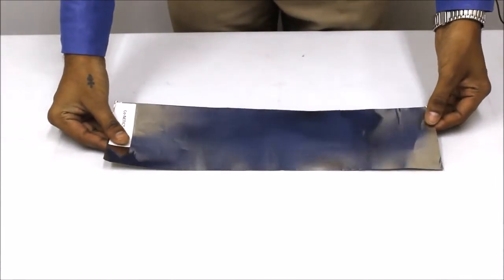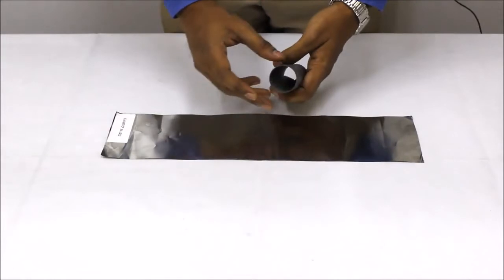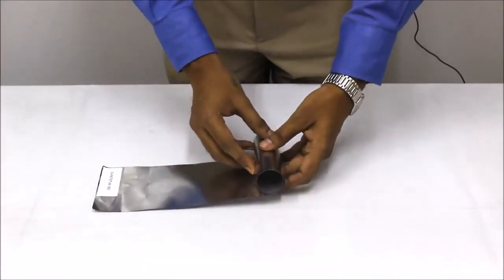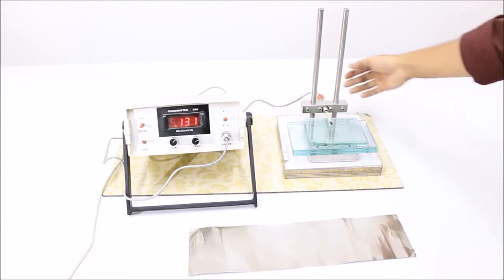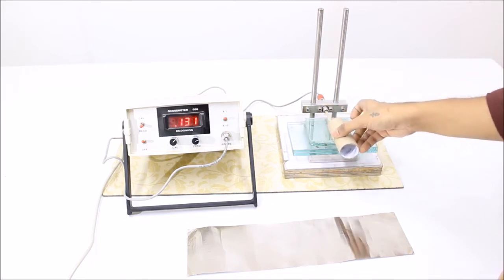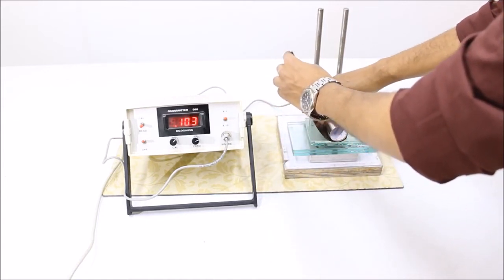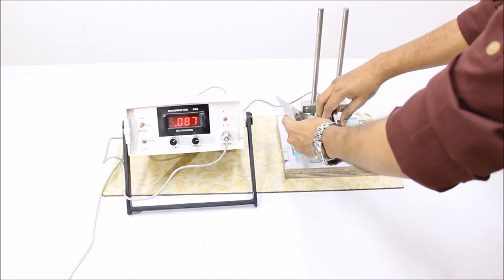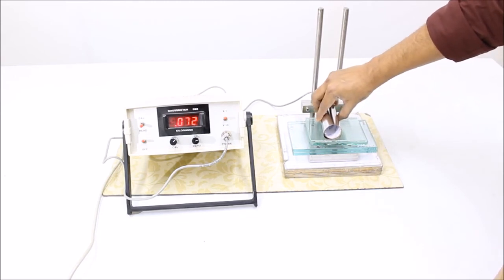Mumetal foil shielding application